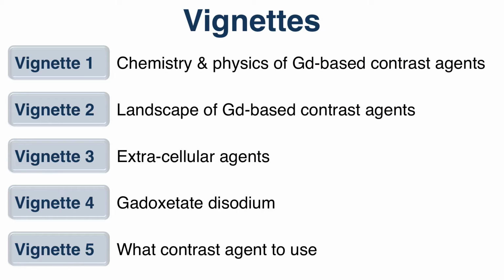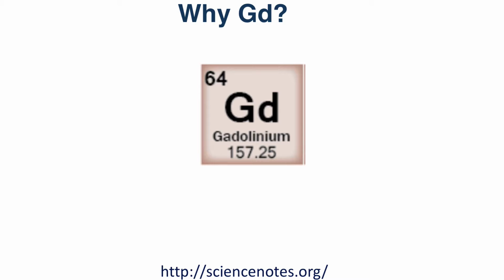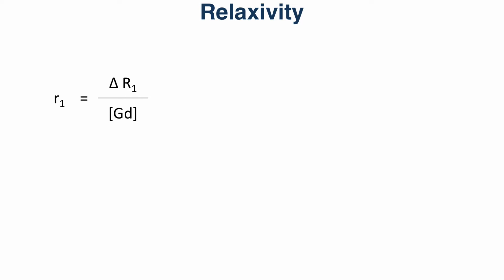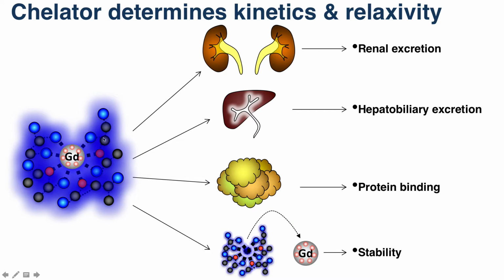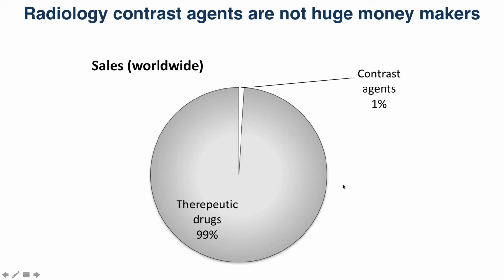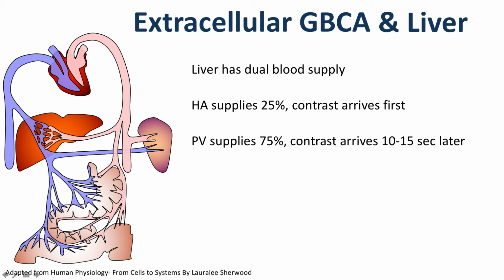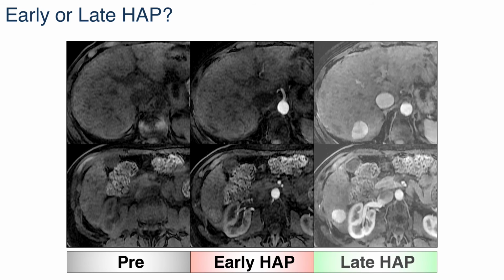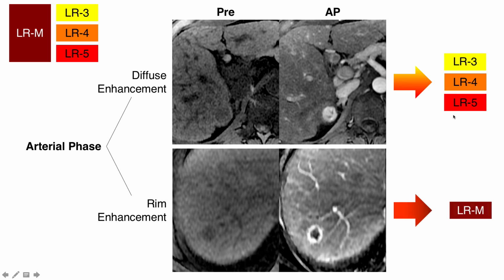4 Contrast Agents Part I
Dr. Claude Sirlin discusses the contrast agents used in the abdomen.

Dr. Sirlin is Chief of Body Imaging and Chief of Abdominal MRI in the Department of Radiology at UCSD. He directs the Liver Imaging Group at UCSD, chairs the Liver Imaging Reporting And Data System Committee for the American College of Radiology, and chairs the Radiology Committee for the NIH-funded Non-Alcoholic Steatohepatitis Clinical Research Network.